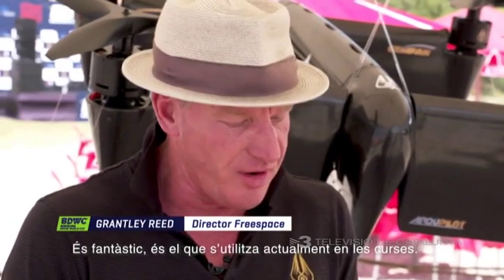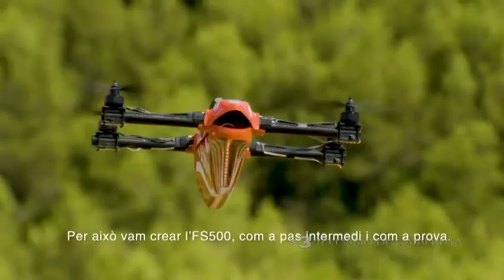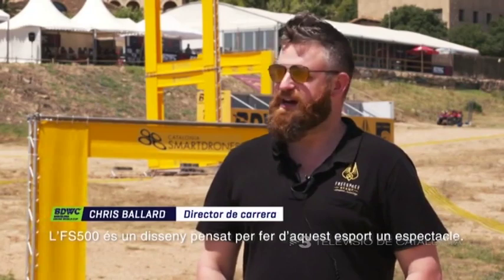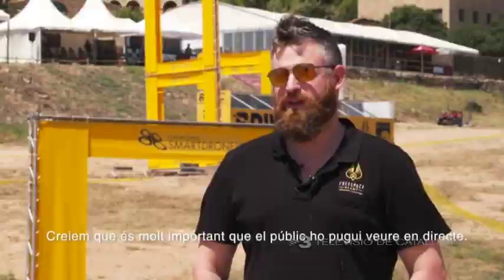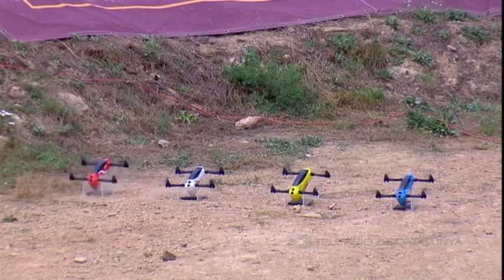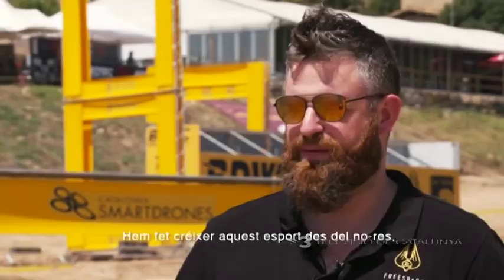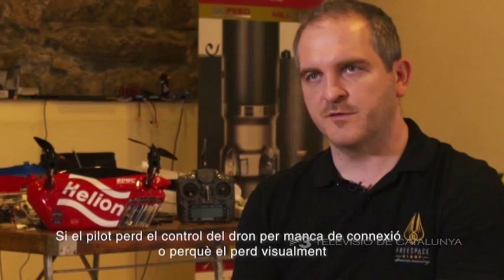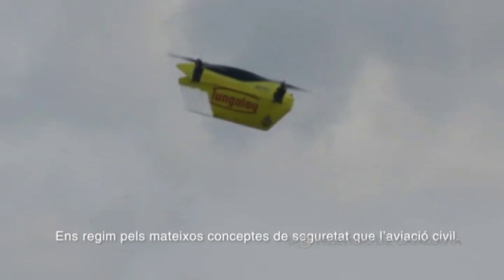Freespace FS500 Racing Drone - TV3 Televisio de Catalunya E-Sport3 - BDWC Feature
A Short clip from the Televisio de Catalunya E-Sport3 Feature Length Program (Espanol) on the Barcelona Drone World Cup event held at Les Comes in July 2018.

Grantley, Ken and Chris talk us through the FS500 and how Freespace is developing its 'fan first' strategy, helping drone racing continue the rapid growth into a mainstream global sport.

Thank you to TV3, Lagardére, Helion Tools, Tungaloy, Les Comes, The Government of Catalunya and the FAI.